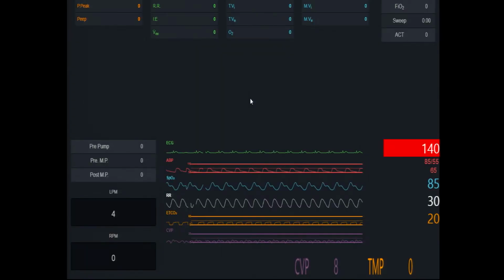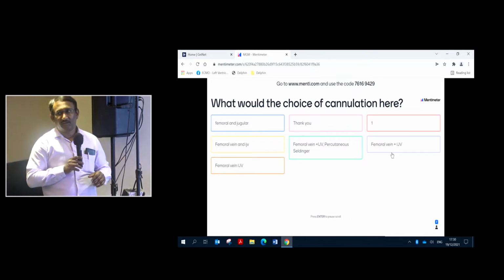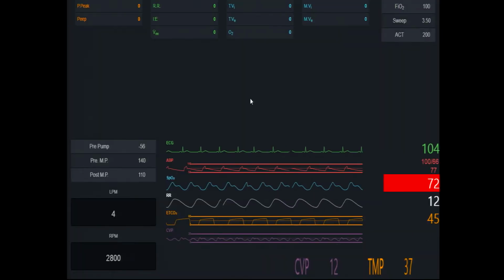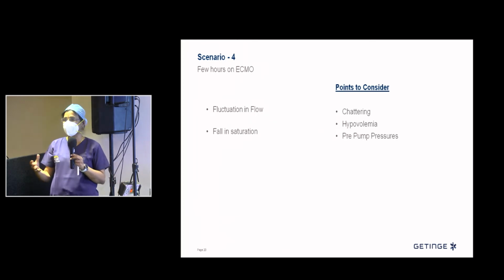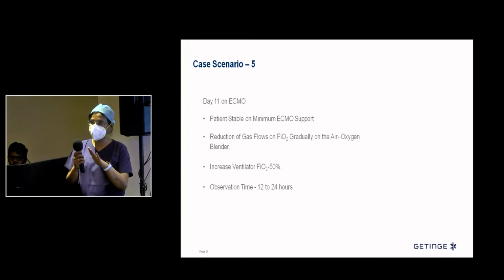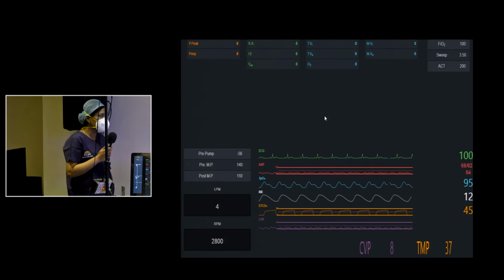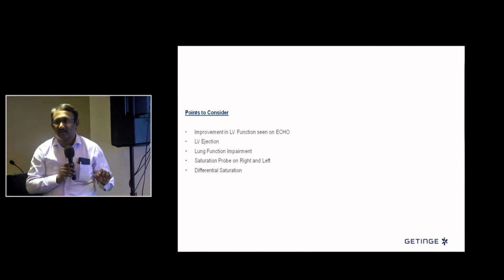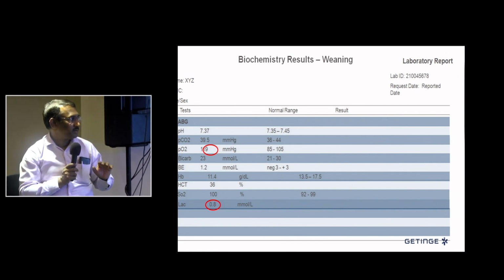ECMO troubleshooting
The recent COVID-19 pandemic has brought ECMO to the limelight and this technology has helped in saving critically ill patients with severe respiratory failure. It has created greater awareness among the public and renewed interest in the ECMO technology among intensivists, cardiac anaesthesiologists, cardiac surgeons, cardiologists and pulmonologists. With these facts in mind, the ECMO Society had compiled a scientific programme that benefited all at the 11th Annual National ECMO India 2021 Conference.

The conference focused on the 'Significance of ECMO for Heart failure', 'ECMO for Cardiogenic Shock (in Cath Lab & ICU)', 'VV ECMO - Lessons learnt from COVID 19 Experiences', 'Neonatal & Paediatric ECMO', 'Discussion on ELSO Registry', 'Presentation on Interesting Cases', 'Perioperative Use of ECMO in Heart and Lung Transplants' and 'Role of Central ECMO in Pediatric Congenital Heart Surgery'. Two workshops were held on ECMO Cannulation & ECMO Troubleshooting and ECMO Circuit & CRRT.